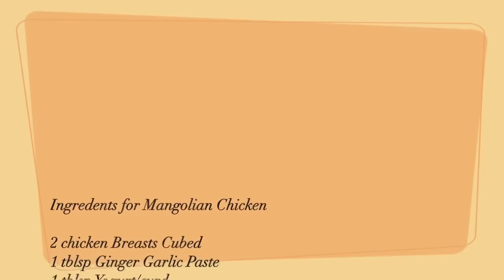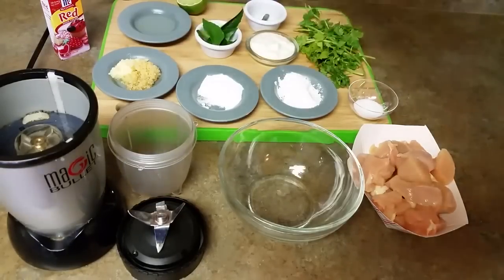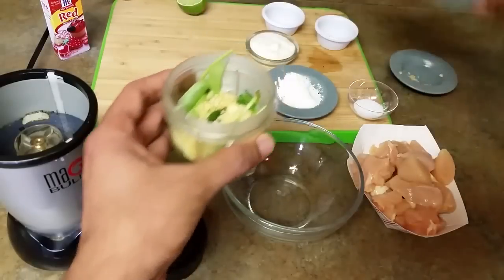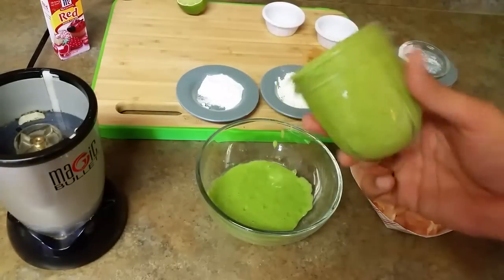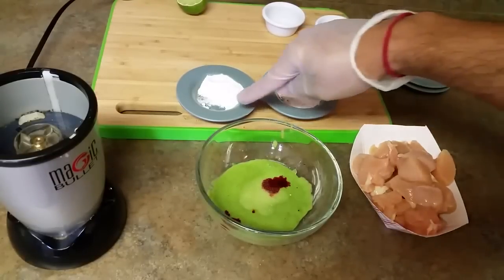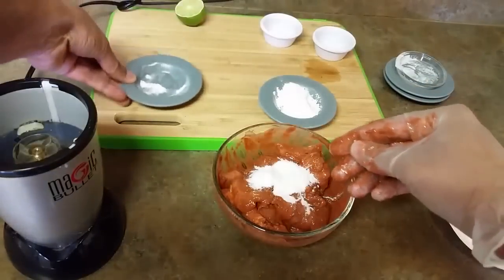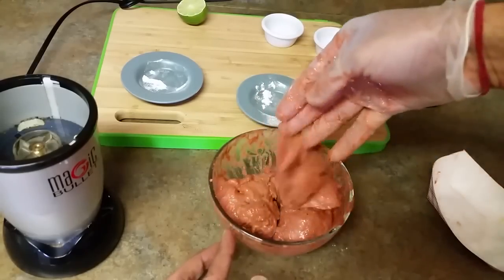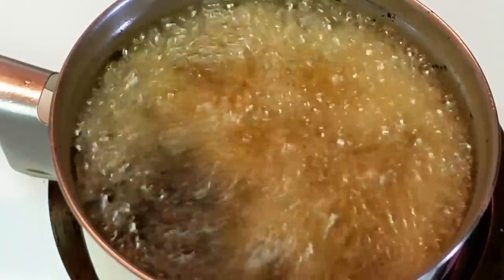Chicken Snack Indian street food easy 15 Minutes recipe video by Chawla's Kitchen Epsd #310